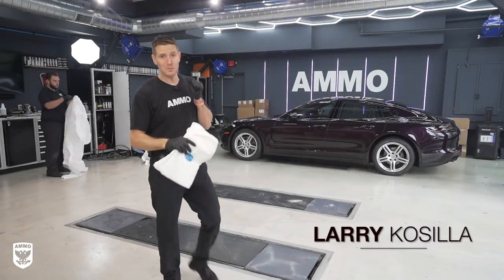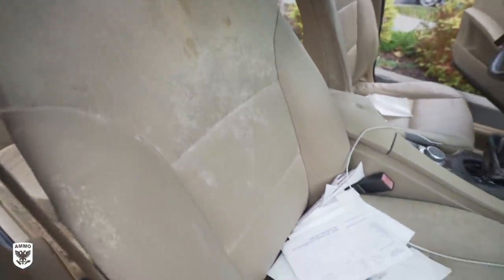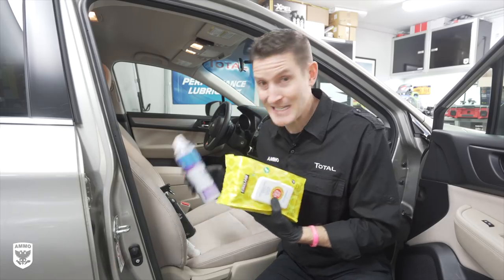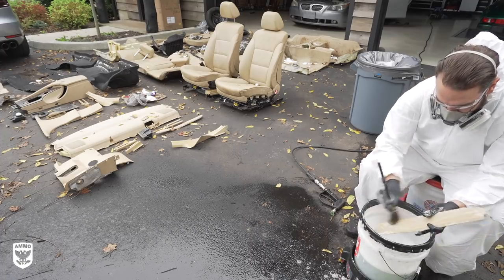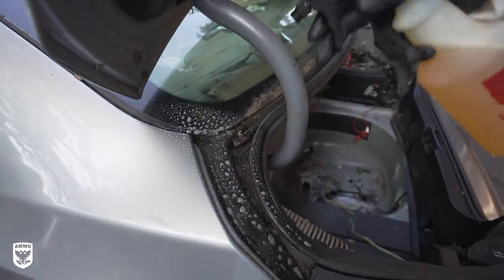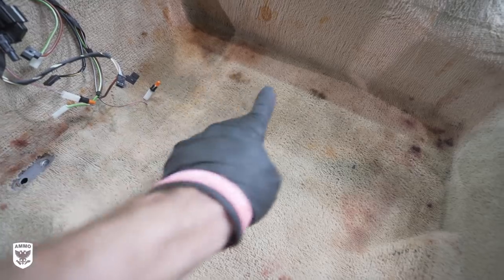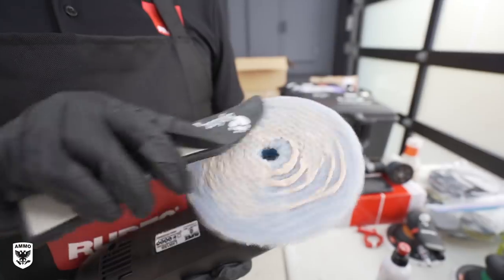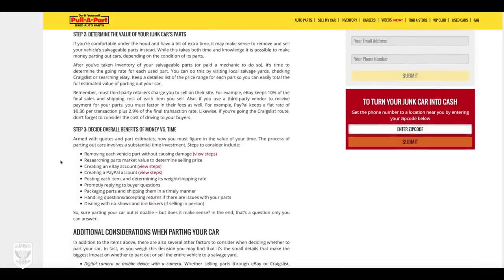Dirtiest Car Ever! BMW Full Interior Removal and Detail BMW 5 Series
This is a BMW 5 series from Kars4kids.org. Unfortunately, it was going to be destroyed (crushed) due to the extreme mold and urine smell from mice infestation. Clearly, the vehicle is not able to be sold in this condition, nor is it safe to perform a restoration detail. However, with a Chlorine Dioxide tablet disinfection, we could then disassemble the interior parts and clean behind all doors, buttons, seats, etc...where more mold and mildew will be hiding. In most cases, the detail cost more than the actual car, but in this instance, the parts are more valuable as individual car parts...then as an entire car! So we detailed the Bio Hazard BMW 5 series just to get the parts clean to be resold individually after its auctioned. At the very end we tally up all the hours of disgusting detailing and polishing so that you can get a rough idea of cost vs value. Hope you enjoy! -L

For more info (and you are a BUSINESS) on Chlorine Dioxide ODOR OUT contact

Recommended products and tools approved by AMMO NYC:
Festool Vacuum Gel Applicator
Rupes Polisher 21 Kit
Rupes Polisher 3-in.
Rupes Liquids
Rupes Pads